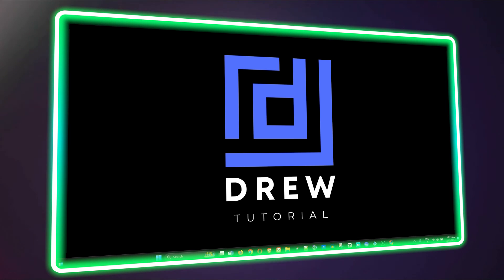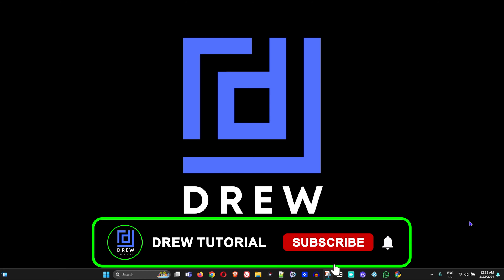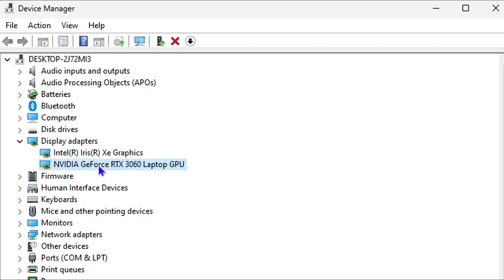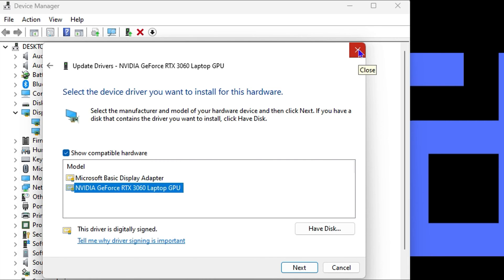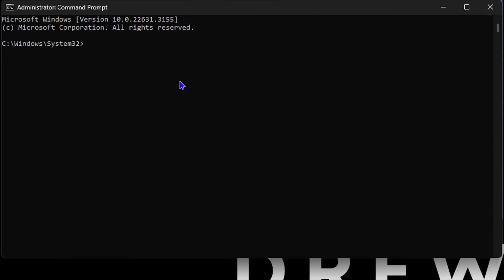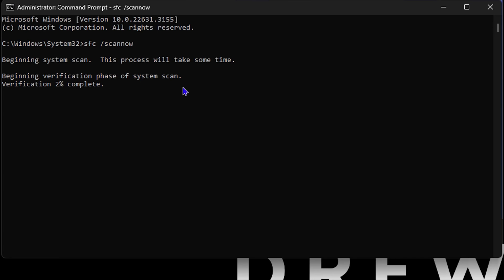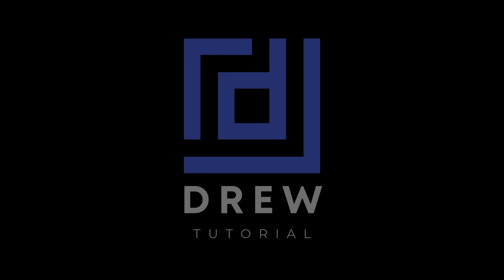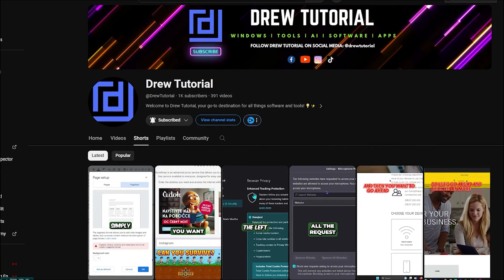How to Fix ‘Microsoft Game Input’ Causing Blue Screen of Death on Windows 11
In this tutorial, I show you How to Fix ‘Microsoft Game Input’ Causing Blue Screen of Death on Windows 11.

cmd run as admin  -  sfc /scannow